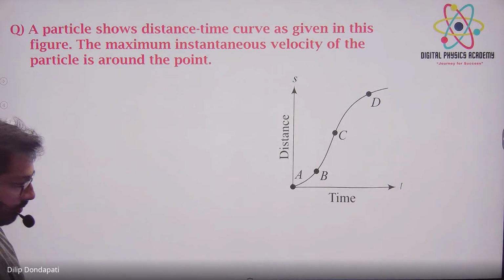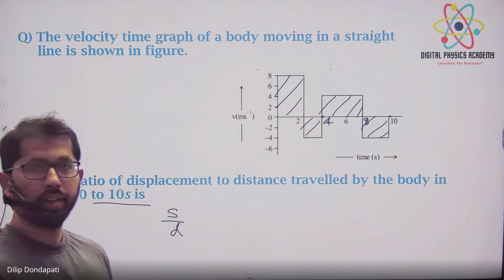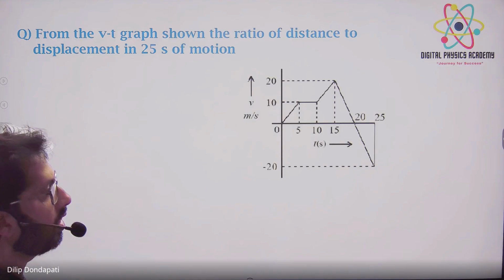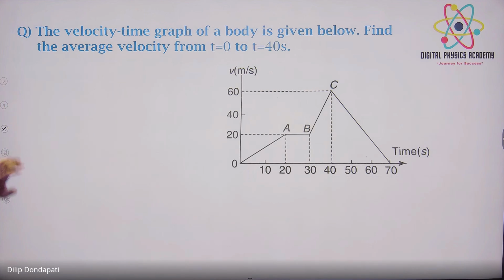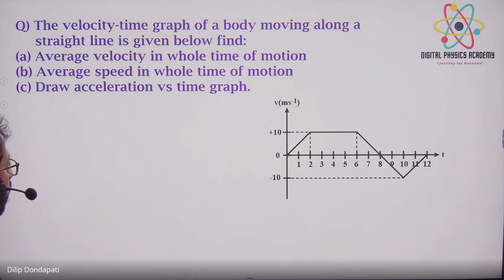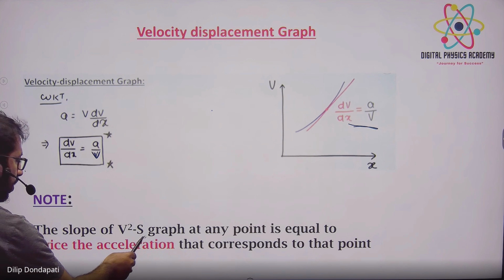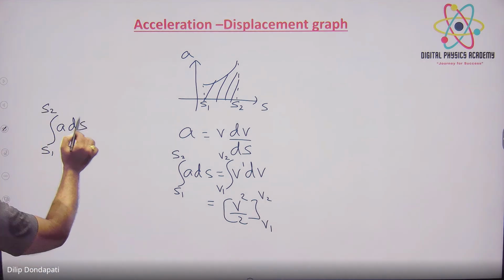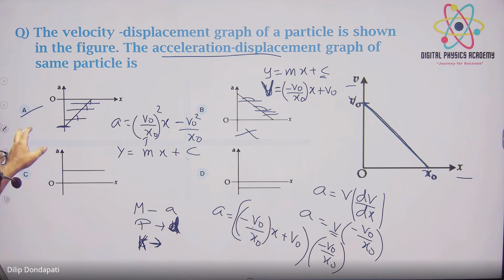LEC- 5: Graphical Analysis of Motion – Physics Class 11 | Velocity, Acceleration-Displacement Graphs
VELOCITY DISPLACEMENT AND TIME GRAPHS,ACCELERATION TIME GRAPH,ACCELERATION DISPLACEMENT GRAPH@DIGITALPHYSICSACADEMY-kb5on
Welcome to Digital Physics Academy – Your Trusted Guide for IIT-JEE | NEET | CBSE | Foundation Physics!

We specialize in delivering high-quality Physics education for:

Class 11 & 12 (CBSE & State Boards)

Foundation Courses for Classes 8, 9 & 10

👨‍🏫 Led by Dilip Sir – with 15+ years of experience in training thousands of successful aspirants.

🎯 What you’ll find here:

Conceptual Lectures with Deep Understanding

NCERT + Previous Year Questions

JEE/NEET-Oriented Numerical Solving

Animated and Visualized Diagrams for Better Retention

Practice Series, Doubt Clearing & Quizzes

📚 Join us to strengthen your fundamentals, build crystal-clear concepts, and boost your competitive edge!